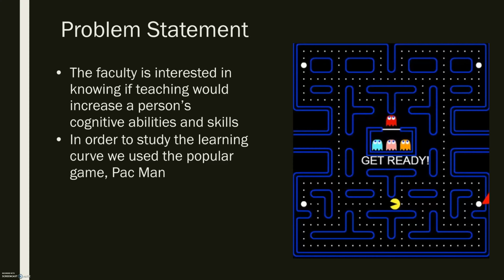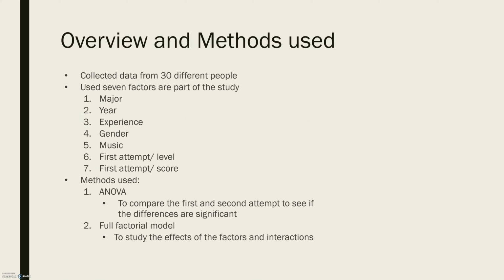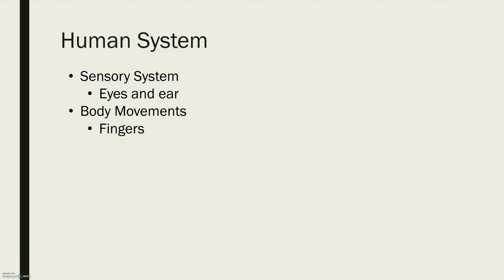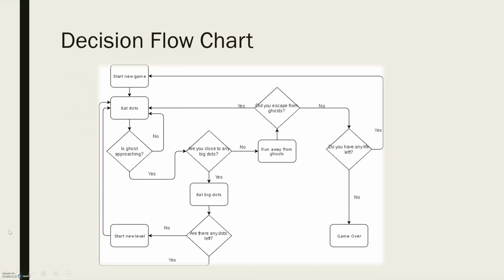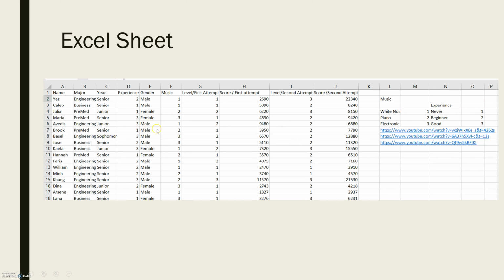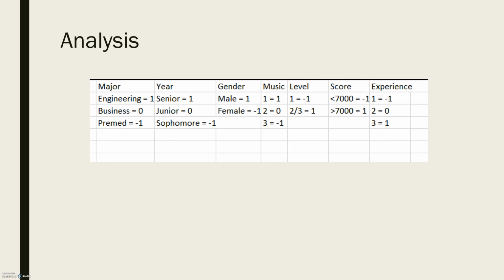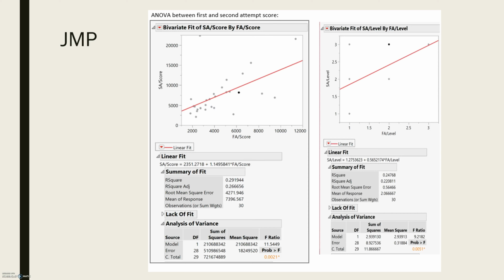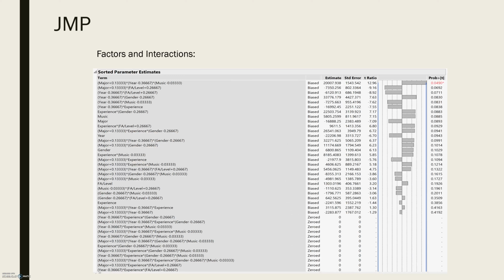ENGI 450 - Final Project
Human Factors and Ergonomics